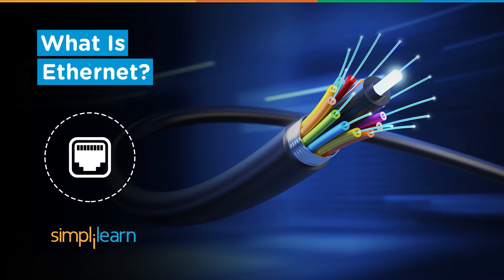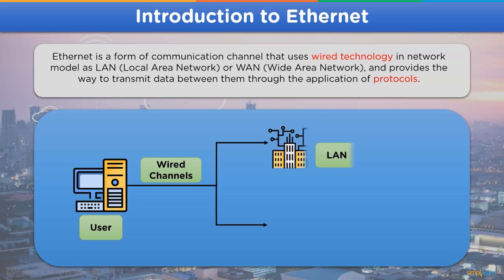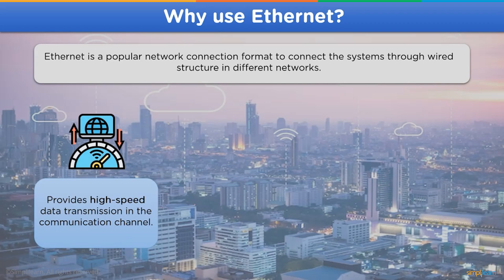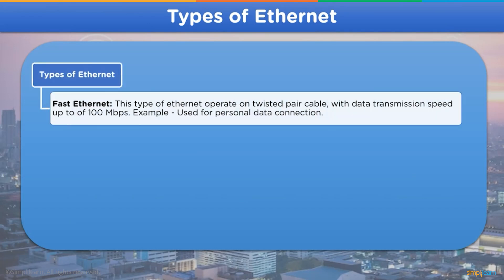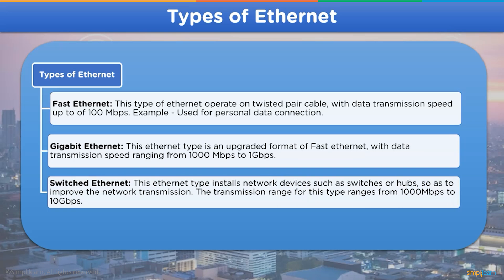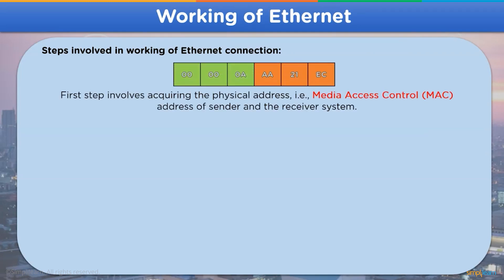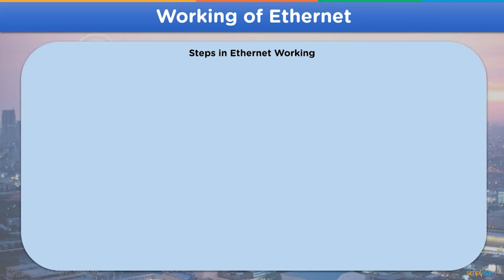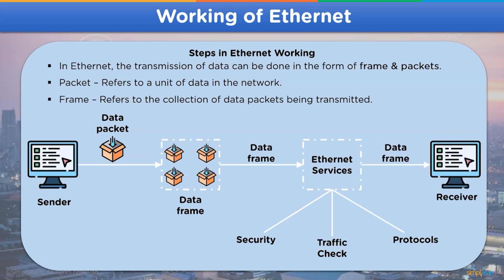Ethernet | Ethernet In Computer Networks | What is Ethernet ? | Simplilearn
️🔥 Professional Certificate Program in Cybersecurity, delivered by Simplilearn in collaboration with Purdue University

In this video on 'What Is Ethernet ?'. we will look into the way for how network devices access internet using the ethernet cables, why it is beneficial to use ethernet, along with types and advantages and disadvantages of using ethernet in the network.

The topics covered in this video on 'What Is Ethernet?' are:
1. What Is Ethernet?
2. Why use Ethernet?
3. Types of Ethernet
4. Working of Ethernet
5. Advantages & Disadvantages of Ethernet
6. Ethernet vs Internet

What Is Ethernet?
Etherne is the way to connect devices to access internet, and share data & information, ethernet provides it's users with the various features, like secure transmission, protocols for smooth transmission and relaible data transmission to the sender's side.

✅ Key Features

- 8X higher interaction in live online classes conducted by industry experts

✅ Skills Covered